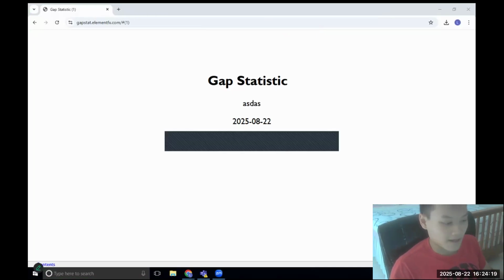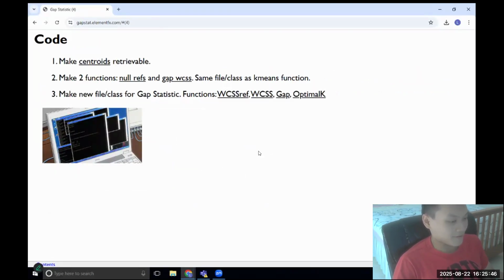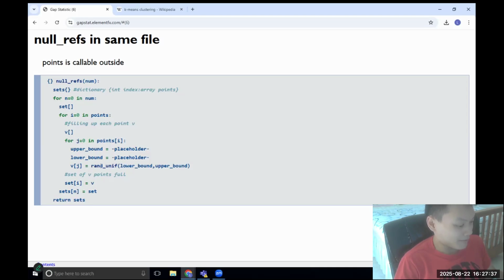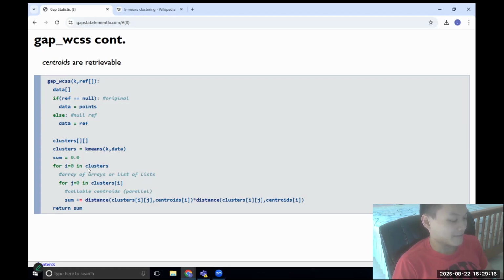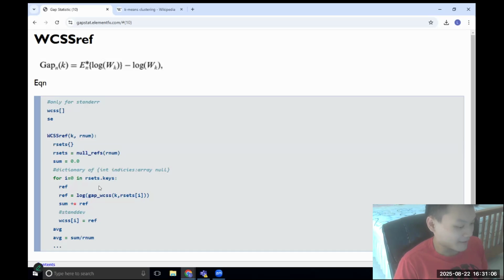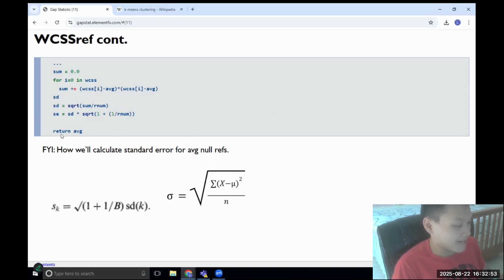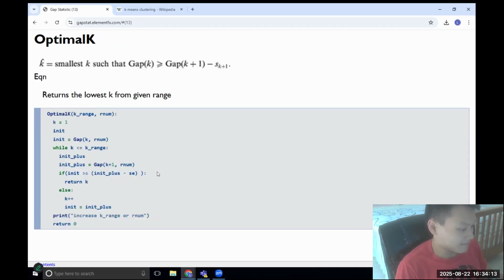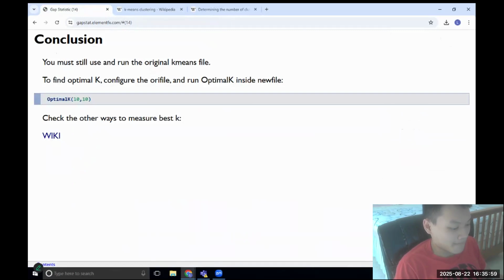Initiate Gap Stat!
HTML: staticfile-2acc2.wasmer.app (safe)

Link Document: hastie.su.domains/public/Papers/gap.pdf

This implementation is inspired by the factoextra R package's gap stat method. The video provides the intuition behind finding the optimal K, using brute force code to calculate it. This won't run fast!

Inspiration: youtu.be/vbVljL7fC7U?si=jBPi1oBPXTah75tq&t=960